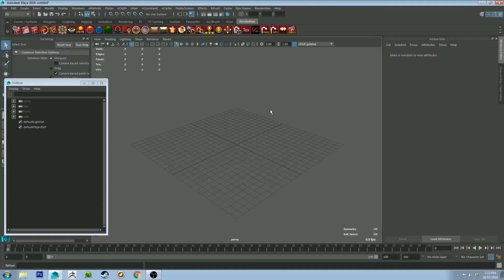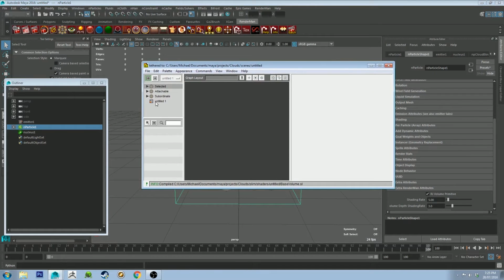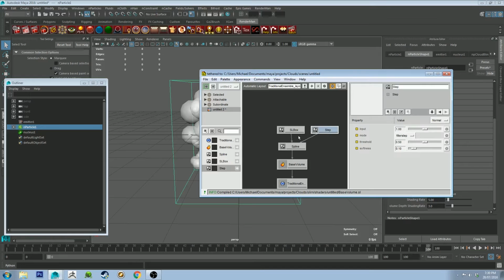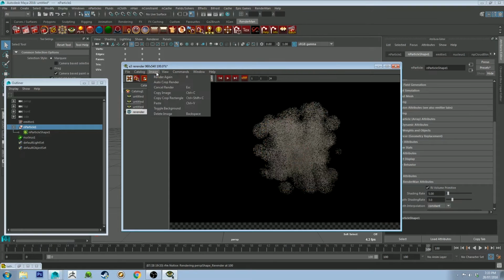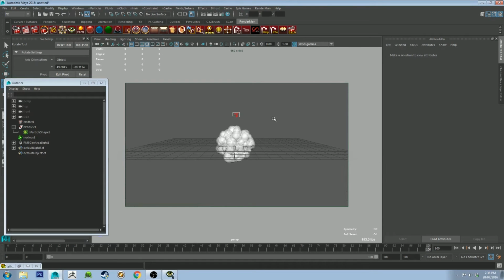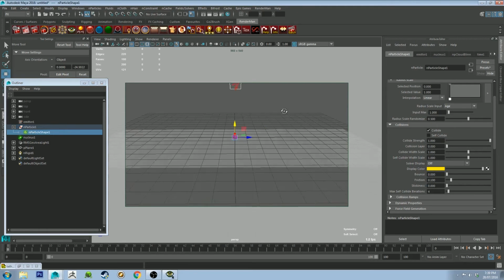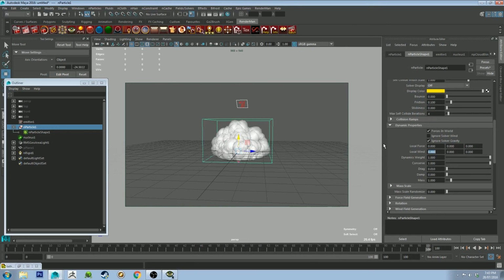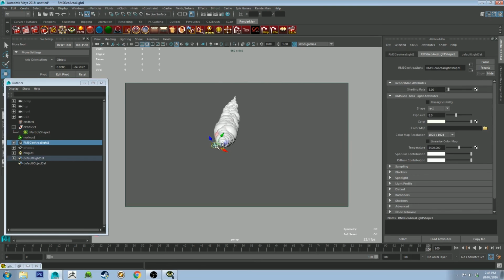Renderman 20 Clouds Tutorial Pt. 1 - SLIM Shading Networks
By popular demand I'm doing a 3 part series on creating clouds and rendering techniques using Renderman. In this first tutorial we'll use Renderman Reyes along with nParticles and the SLIM shading network to create a progressive cloud. I'll also show you a couple of tips for molding your cloud into shape using colliders.